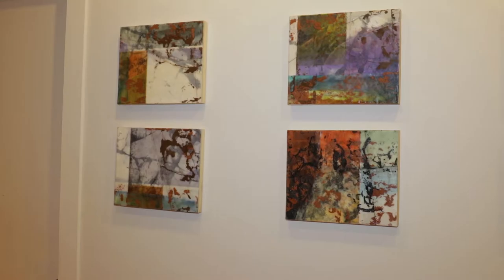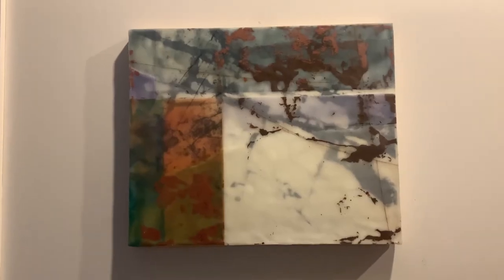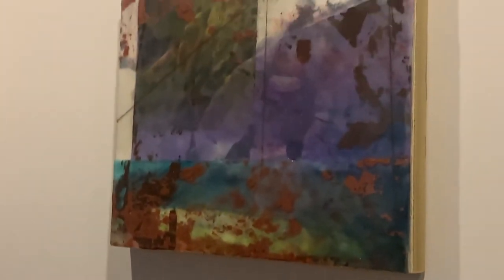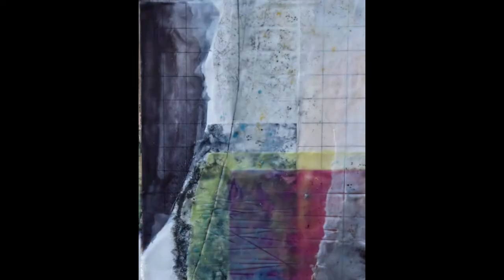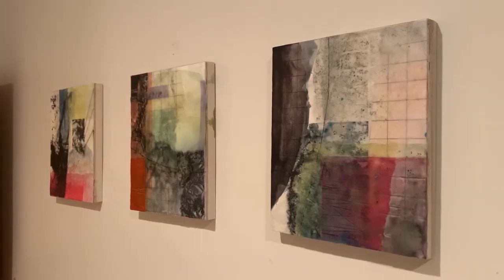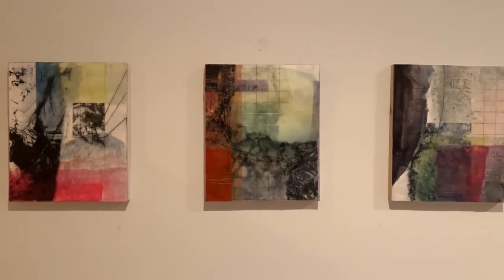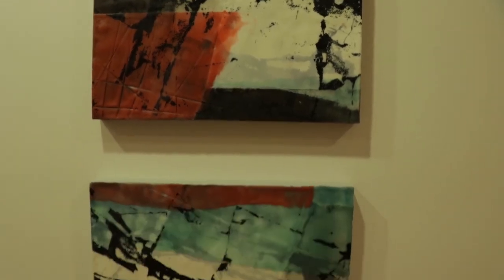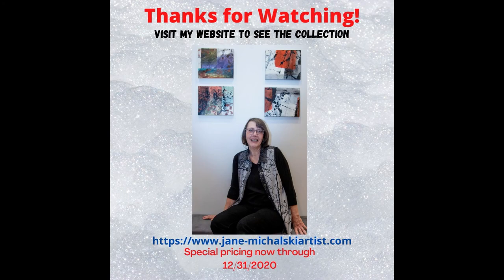Enduring Earth December 2020: A series of Small Artworks by Jane Michalski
Artist Jane Michalski has released a series of 12 small encaustic paintings on panel sized 10 x 12 inches that imaginatively refer to the structures of stone and bedrock. Each painting  presents as an abstract design meant to spark the imagination of the viewer and connect them to our planet.
There is a growing awareness of the impact of climate change and of human reliance on the earth. Covid-19 and changes in weather patterns have left us with feelings of helplessness and uncertainty. People must find ways to strengthen their emotional bonds to the earth in order to save it.
 Michalski states: “I am creating a series of small works that draw on themes I explore in my art: the structures of stone and bedrock that recall the enduring earth; the foundation of human existence.  I want to spark the viewers imagination so that they can feel the presence of the past, our future, and their connection to our planet.”

Jane Michalski is a Chicago artist whose creative energy is fueled by her love for the natural world. She is known for her abstract encaustic paintings which have been exhibited locally and regionally. Jane’s art includes altered ink jet prints of personal photographs and silk-screened structural elements
Her other passions include gardening, the community of Logan Square, curation of the occasional art exhibition and the home she shares with her husband, two adult children and a furry poodle mix named Honey.